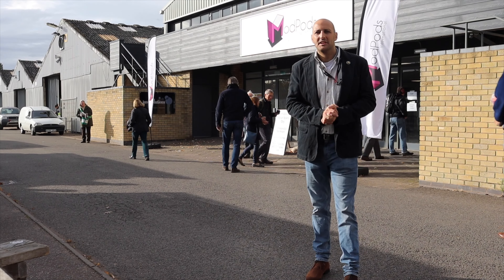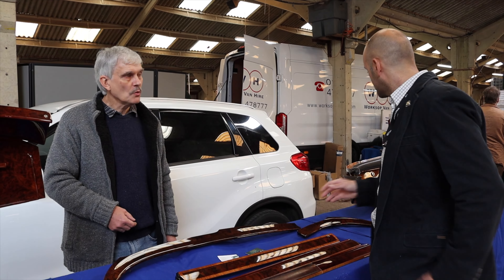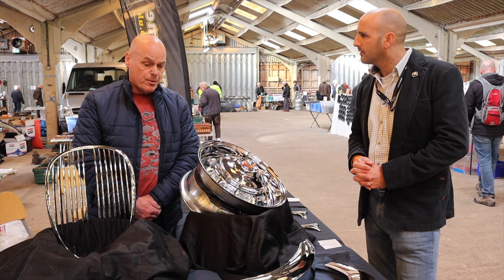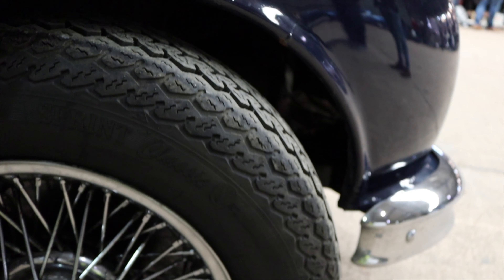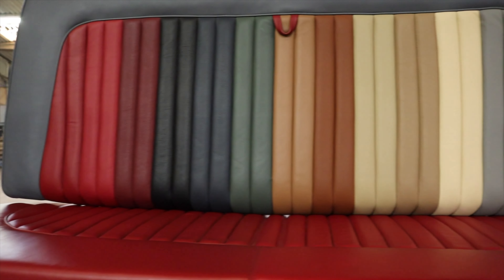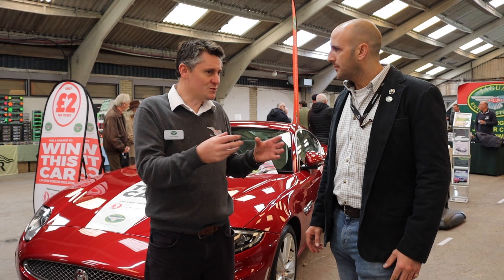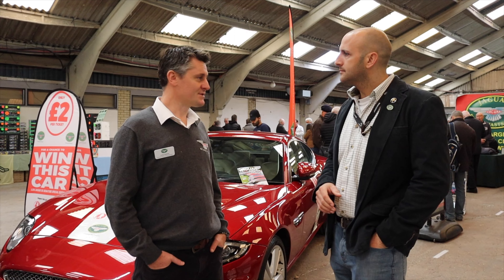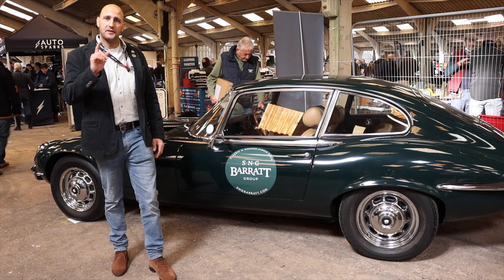Jaguar | Spares Day Stoneleigh Park | 2021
Hello and welcome to Motoring Evolution.

Join us as we take an inside look into the UK's biggest Jaguar Auto-Jumble held at Stoneleigh Park.

From OEM Jaguar parts from specialist wood refurbishment to custom leather repair, the Jaguar spares day has it all.

The Motoring Evolution team would like to say a huge Thank You to all those that organise this event each year and with special thanks to:

Andrew Webber
Jaguar Enthusiasts Club (JEC)

for taking part in the video and we hope to see you all again soon.

As always we would like to thank you all for taking the time to watch our content and if you like what you see and want to see future content from the Motoring Evolution team please don't hesitate to like  and subscribe to the channel.